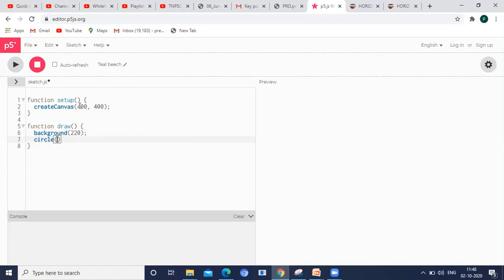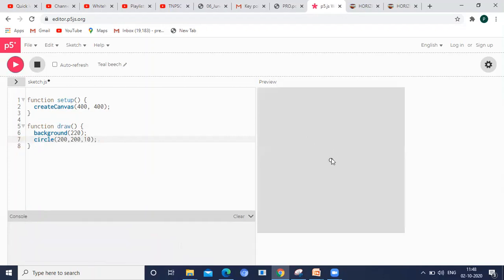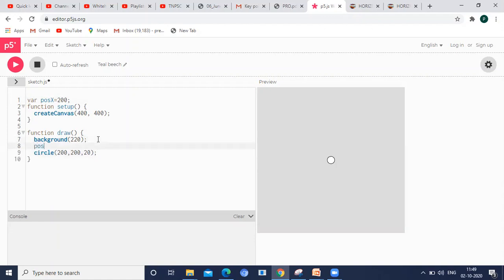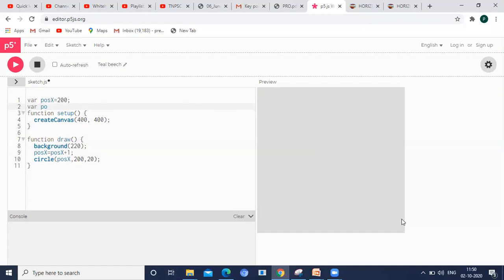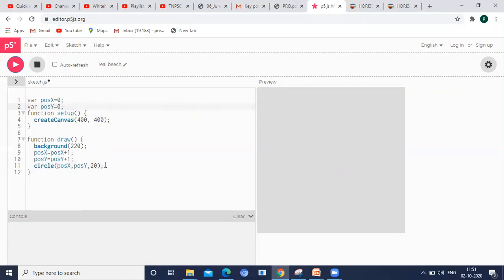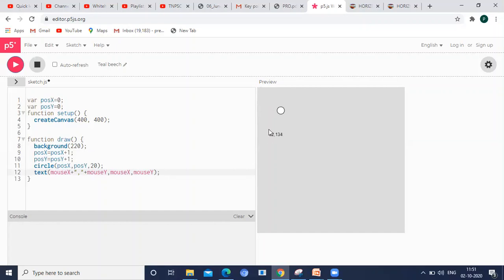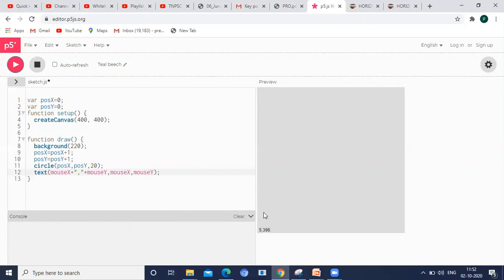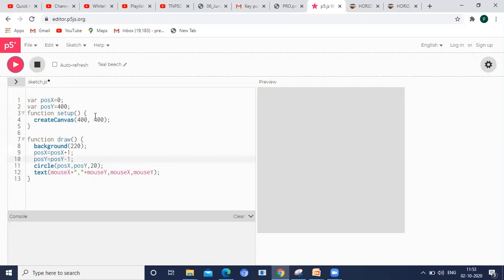possible questions for demo 2|how to clear demo rounds in whitehat Jr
How to clear demo rounds||Whitehat Jr||possible questions that might be asked in demo rounds